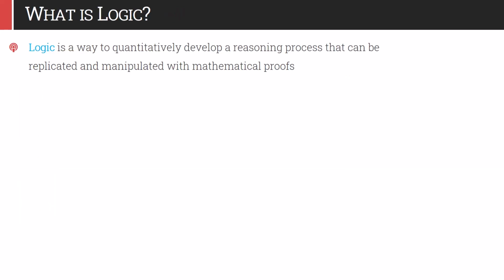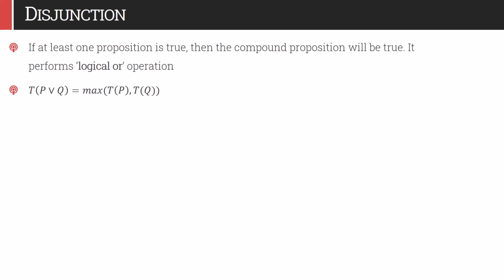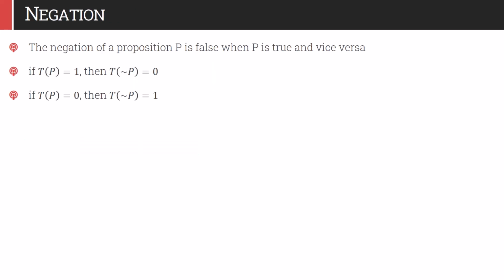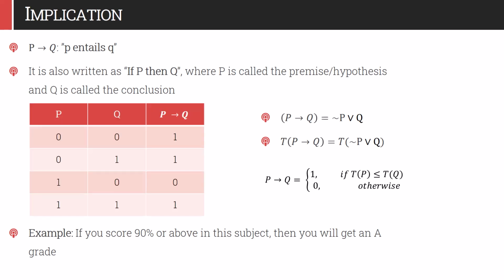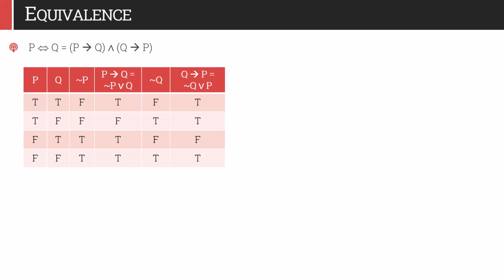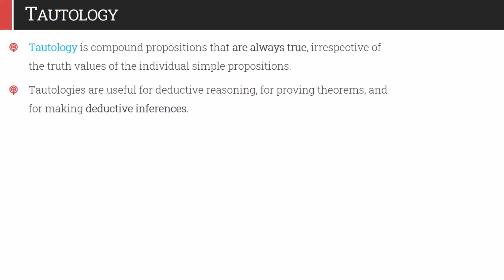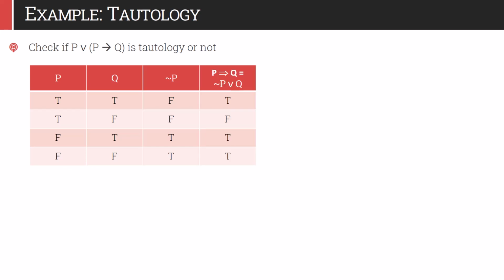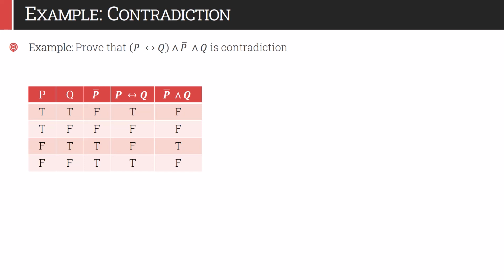014 - Logic [ TOC by Mahesh Goyani ] - CodeCrucks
This video explains the following topics:
- What is logic?
- Connectives
- Disjunction
- Conjunction
- Negation
- Implication
- Equivalence
- Tautology
- Tautology: Example
- Contradiction
- Contradiction: Example